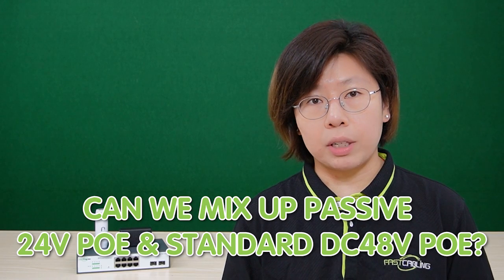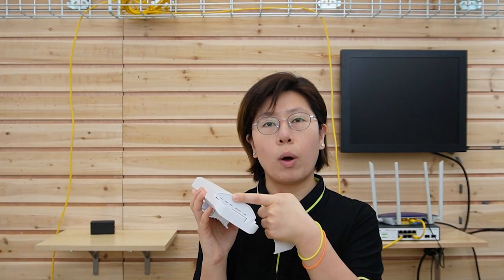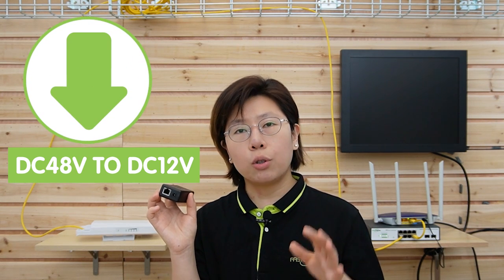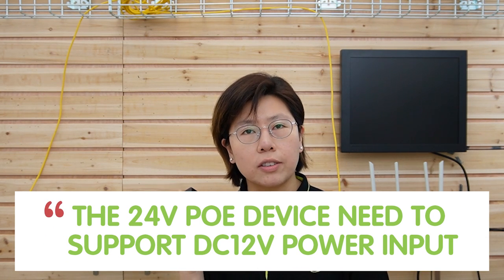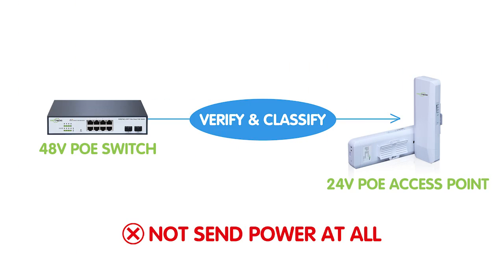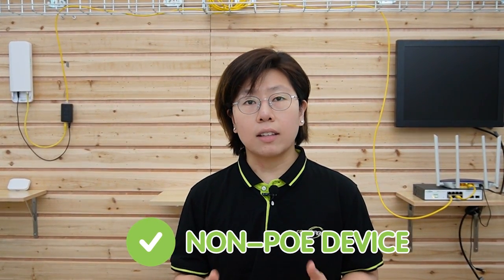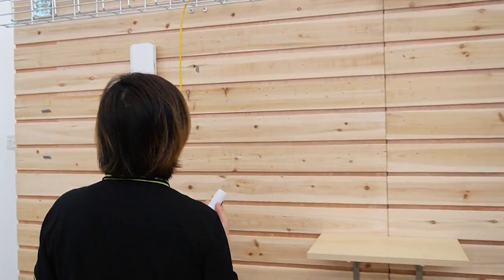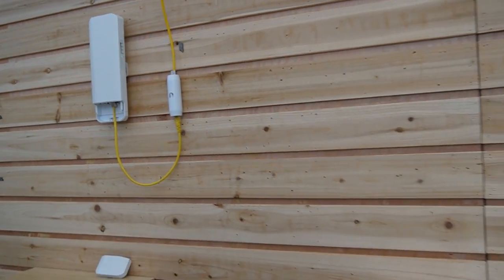How to Connect 24V PoE AP to 48V PoE+ Switch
PoE technology sends power over an Ethernet cable, which makes networking safer and easier. But not all PoE devices can work compatibly. There is passive 24V PoE and 48V standard PoE devices. In this video, we give two different methods to connect the DC24V access point to a 48V standard PoE switch. You also will learn how the PoE splitter and 24V passive PoE converter work.

0:00:00 Can We Mix Up 24V Passive PoE & 48V Standard PoE?
0:02:08 How Does DC12V PoE Splitter Work?
0:02:38 How to Use DC12V PoE Splitter to Connect 24V PoE AP to 48V PoE+ Switch?
0:04:46 How Does DC24V Passive PoE Converter Work?
0:05:14 How to Use DC24V Passive PoE Converter to Connect 24V PoE AP to 48V PoE+ Switch?
0:07:26 How to Get Long Range 24V PoE Up to 650ft?